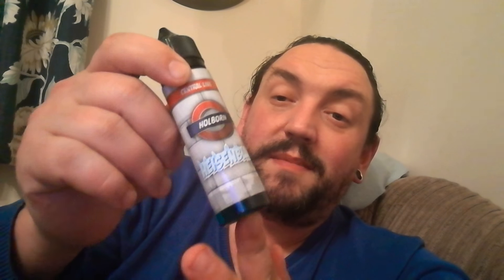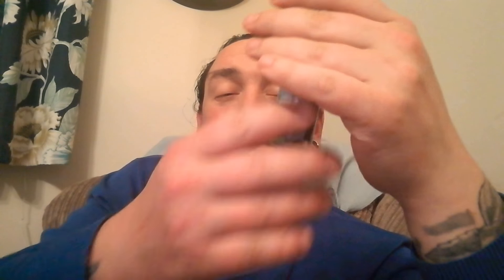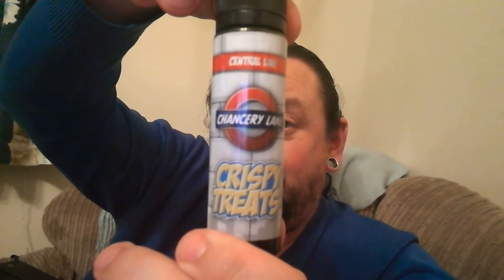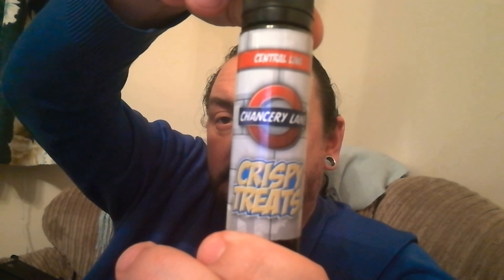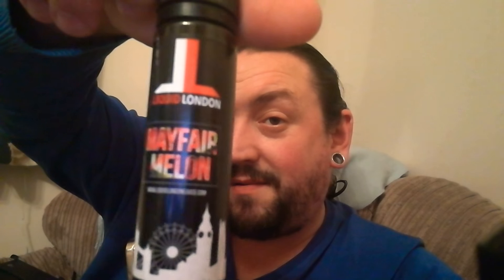Eliquid review . Liquid london ejuice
Hi guys, here's a quick look at some of the amazing eliquids available
Absolutely in love with this brand. There eliquids are amazing and priced so good.